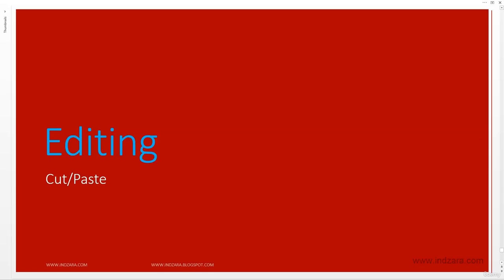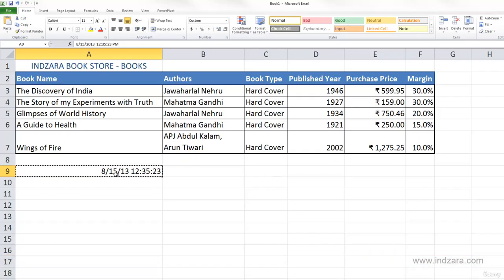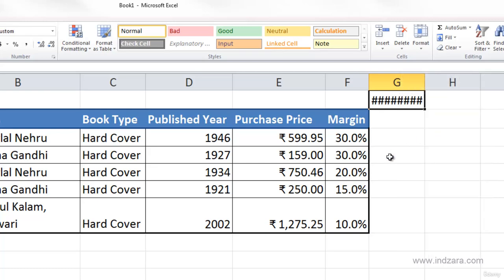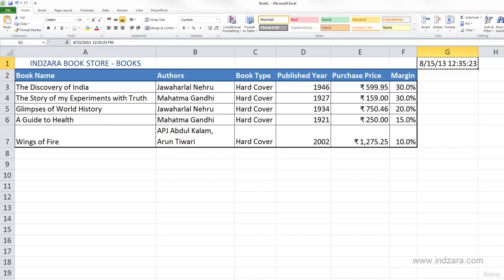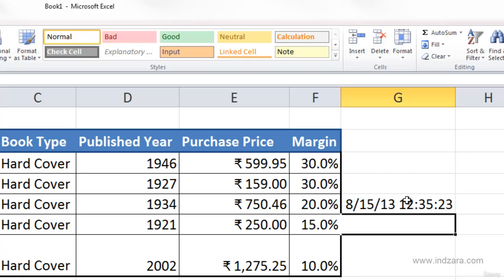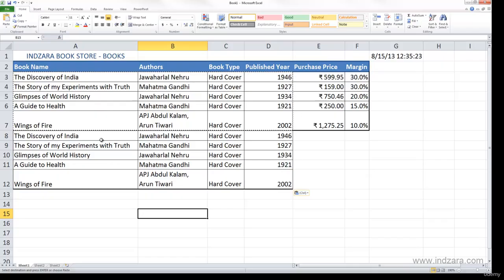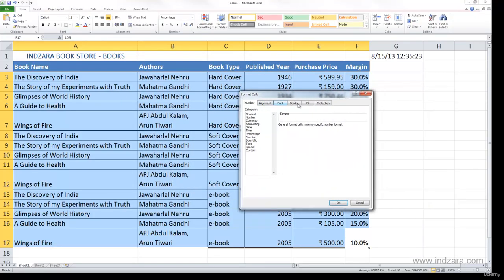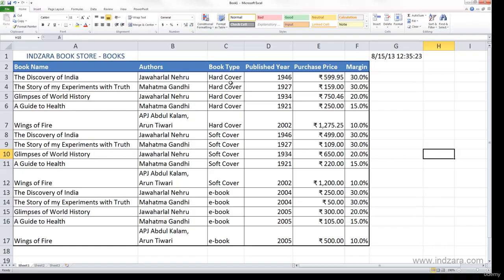42 Editing Cut and Paste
42 Editing   Cut and Paste